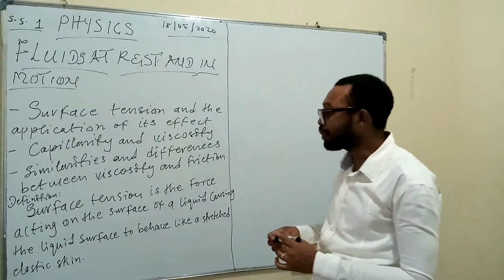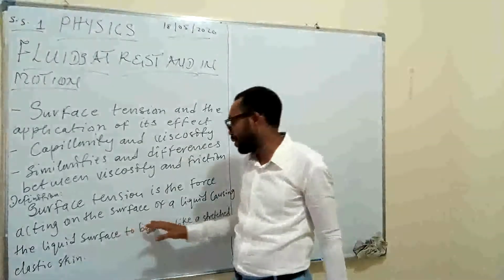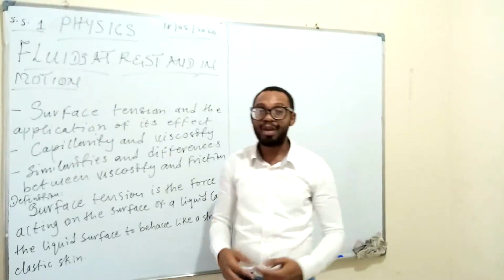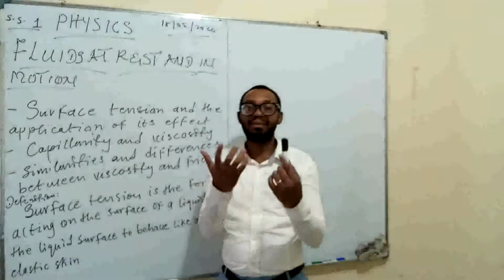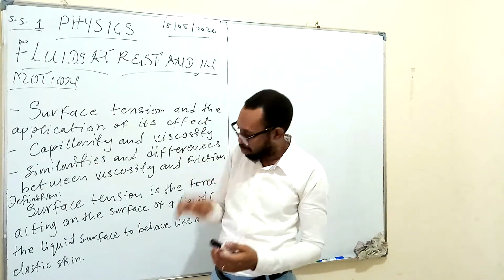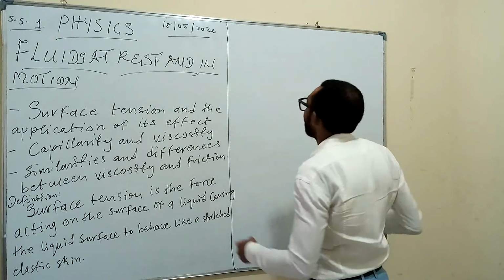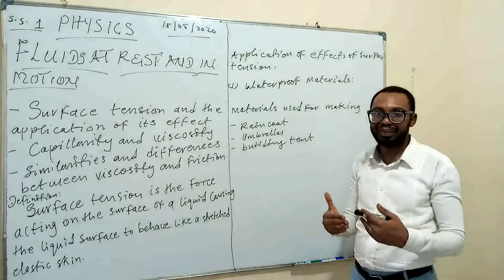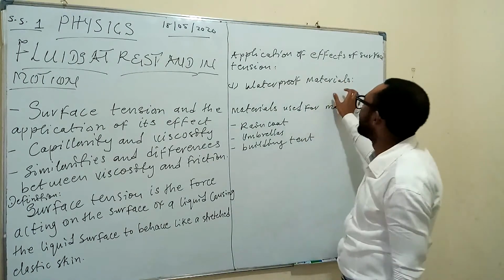physics week 1a